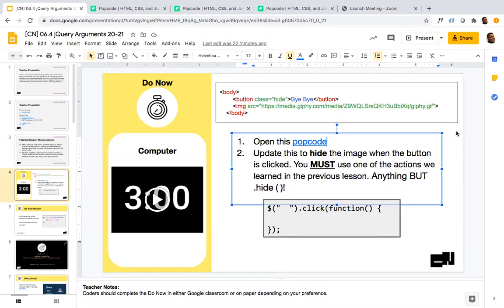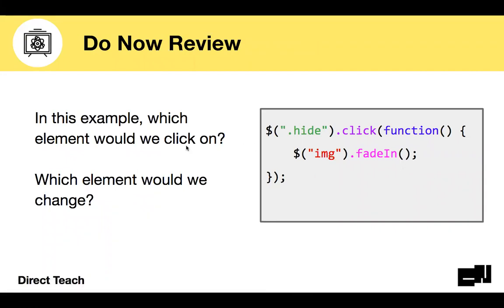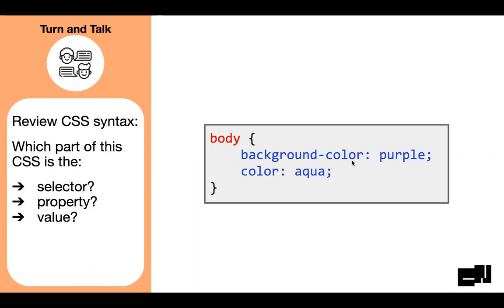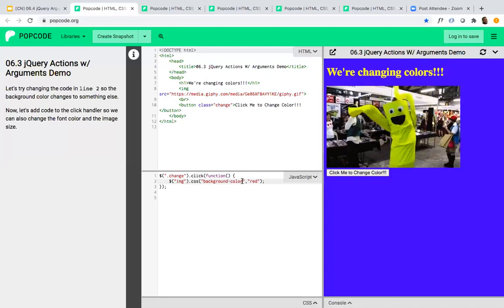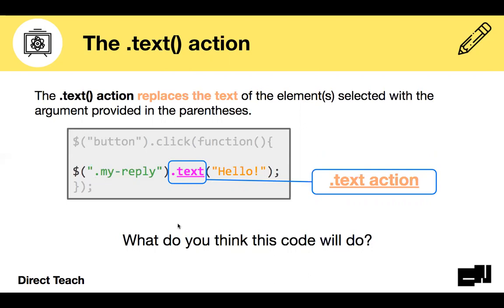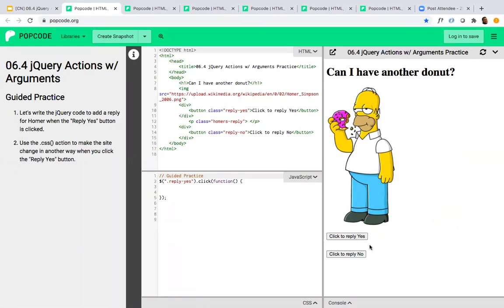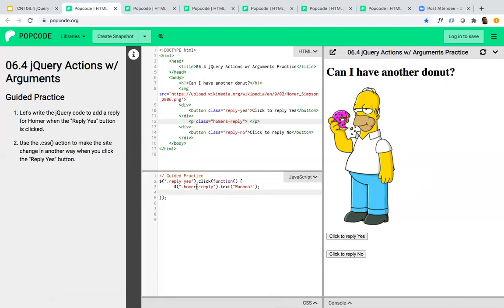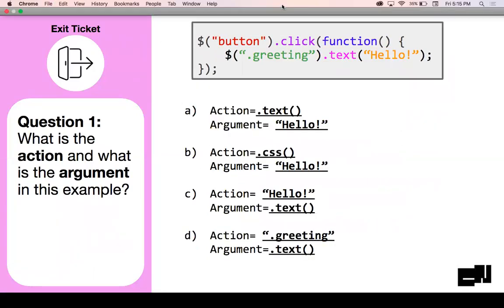Code Nation 6.4 jQuery Arguments 20-21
Coders will use jQuery actions that take one or more arguments, such as .text(), and .css().